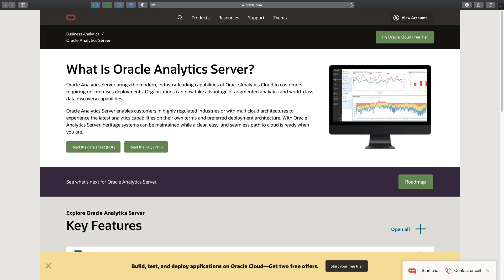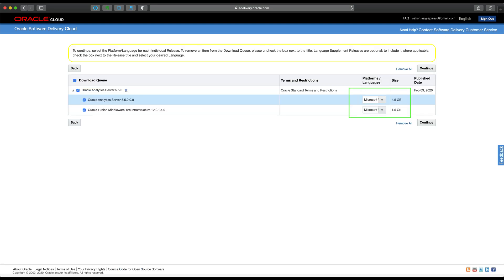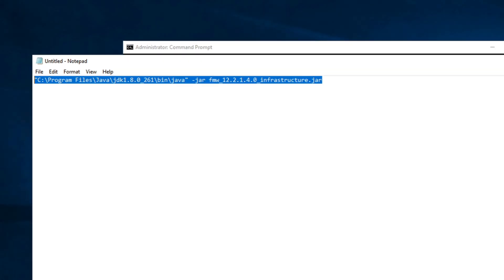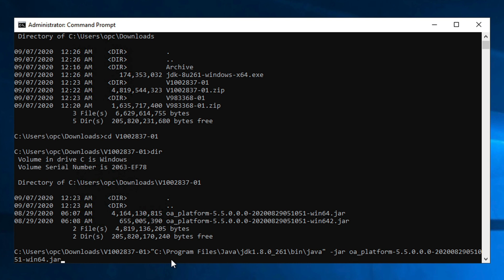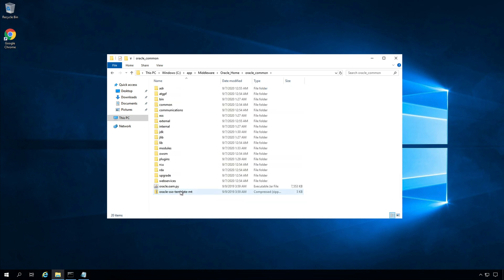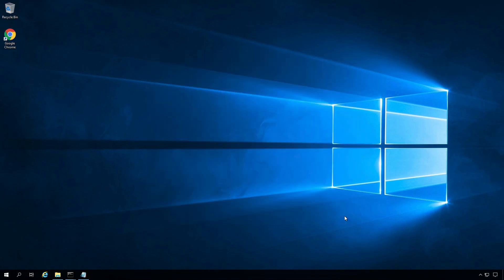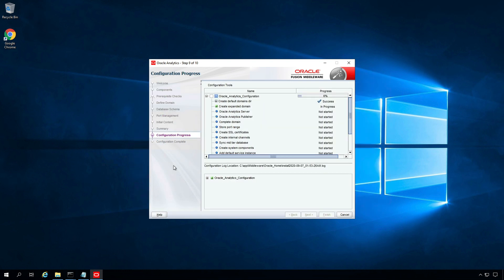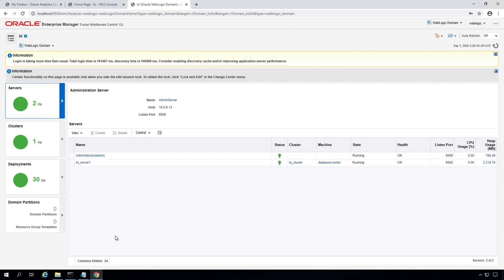Oracle Analytics Server Installation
Step by step Oracle Analytics Server (OAS) installation on Windows. Version 5.5.0